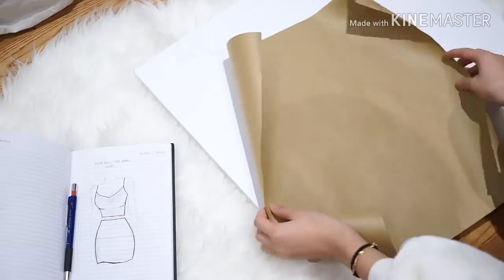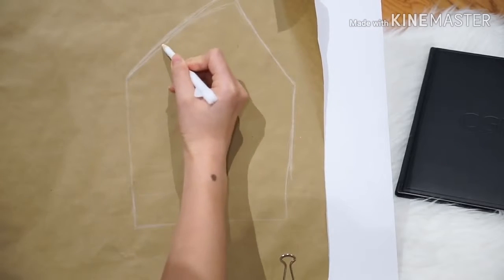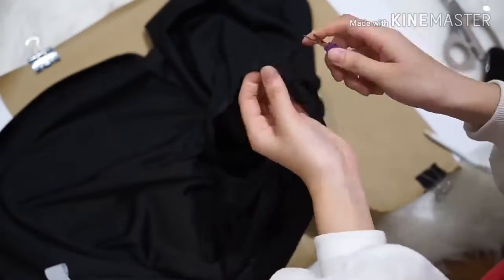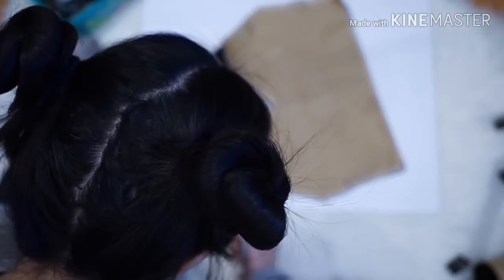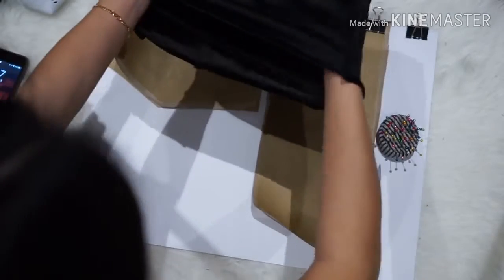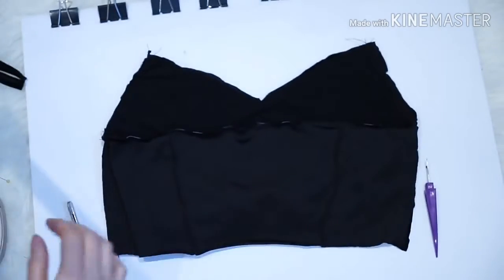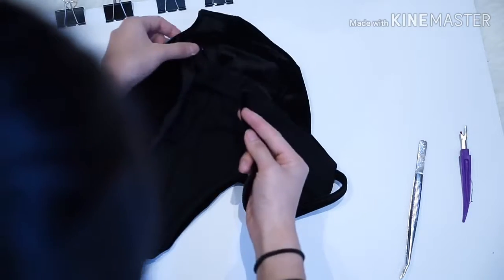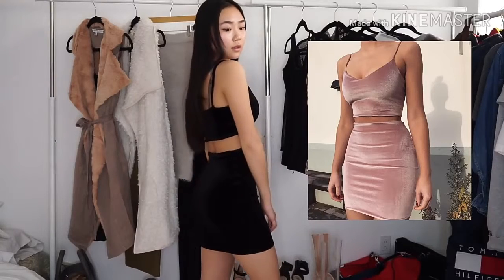DIY HACKS | Jhoedie D.